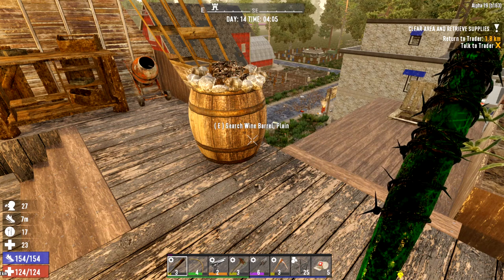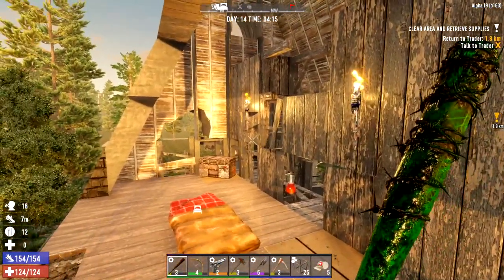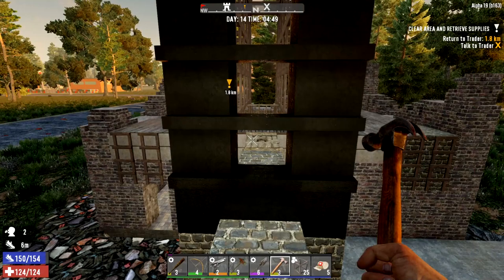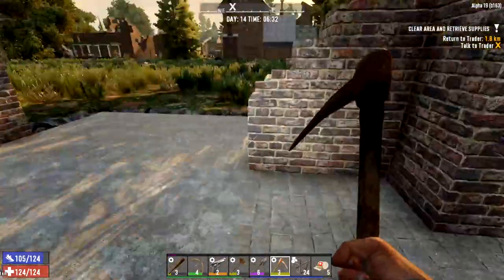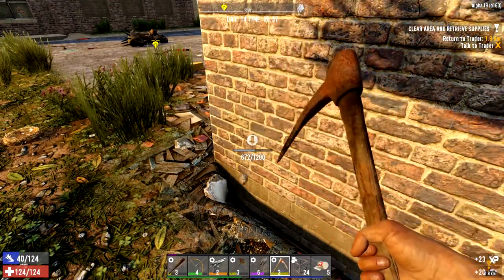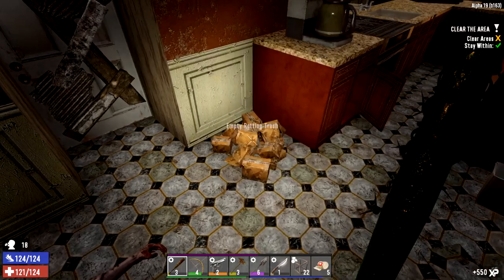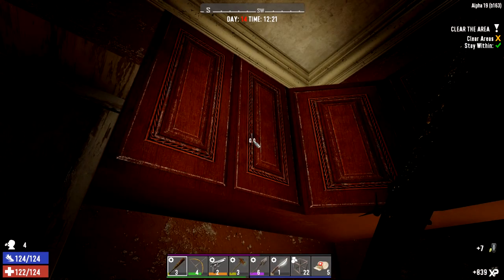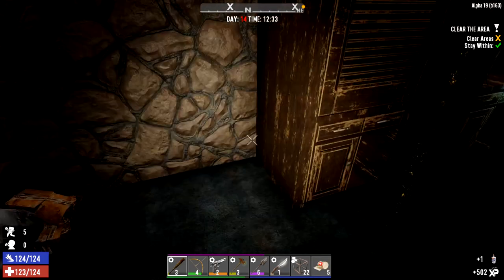7 Days To Die | Alpha 19 | The Experiment Day 14 | Kraken | Game Play | Lets Play | 7DTD A19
This is Day 14 of the new 7 Days To Die Alpha 19. The Experiment is the name of this new series.

Map Seed: The Experiment

GAME FEATURES

7 Days to Die is an early access survival horror video game set in an open world developed by The Fun Pimps. It was released through Early Access on Steam for Microsoft Windows and Mac OS X on December 13, 2013.